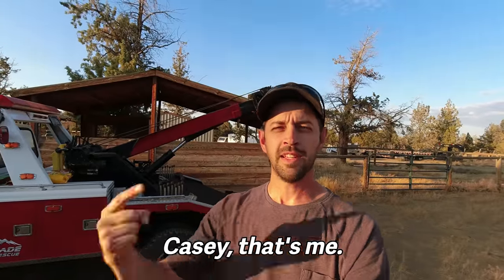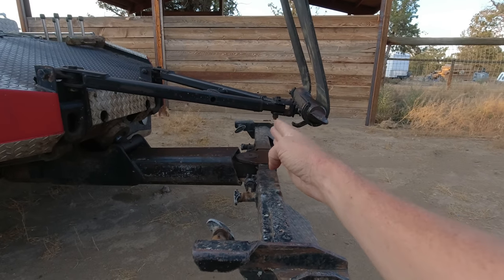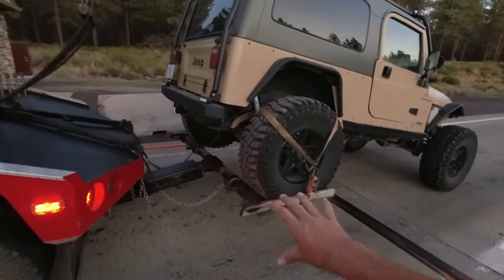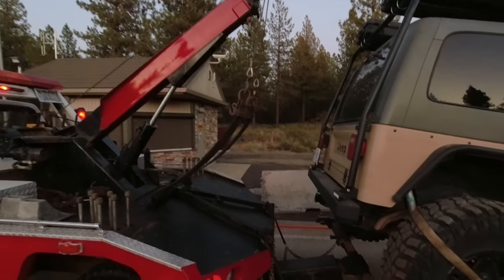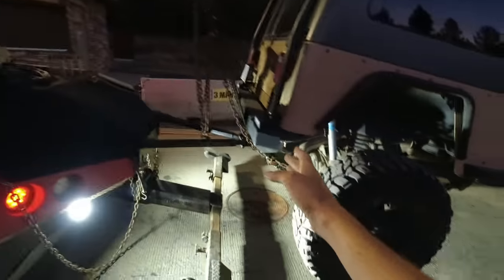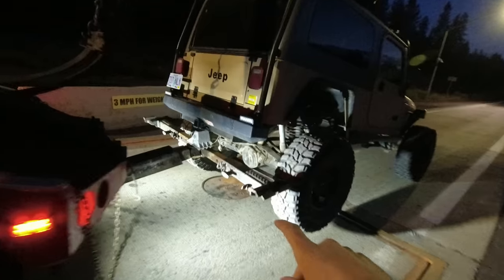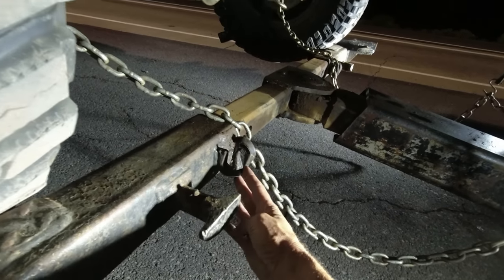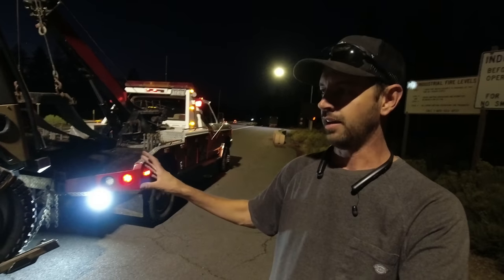MythBusting with Casey!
An age old long battled debate in the towing industry is whether or not towing something on the sling allows you to tow more weight since the ram pushes down ahead of the rear axle.   The same goes for whether or not an integrated wrecker tows better than an independent wrecker since it’s wheel lift is hooked to its boom.   So I took my truck to the scales with my Jeep on the back to settle the debate once and for all.

Yankum Ropes

Mailing address:
Cascade Heavy Rescue
740 NE 3rd St